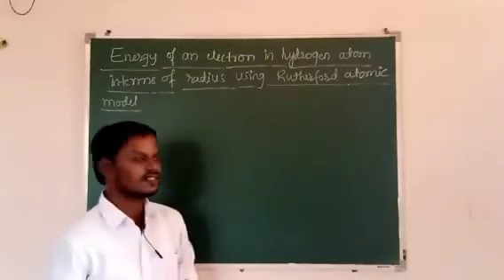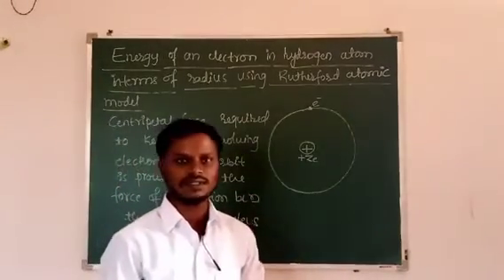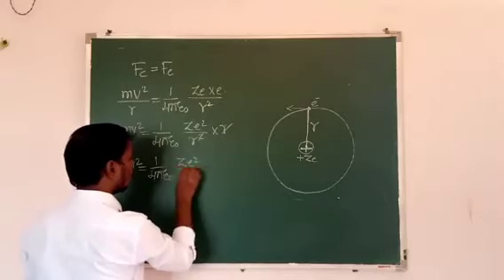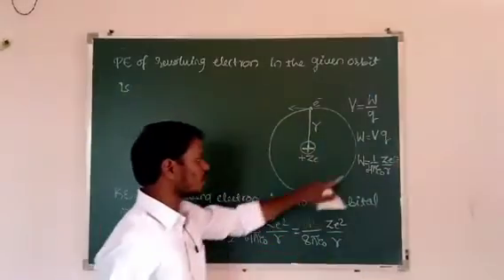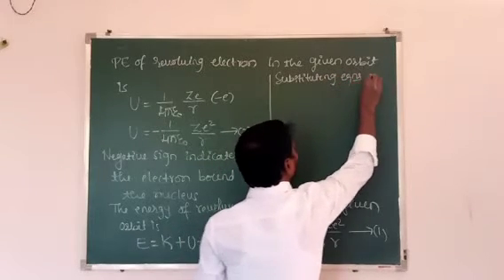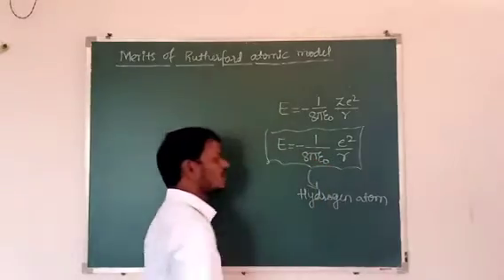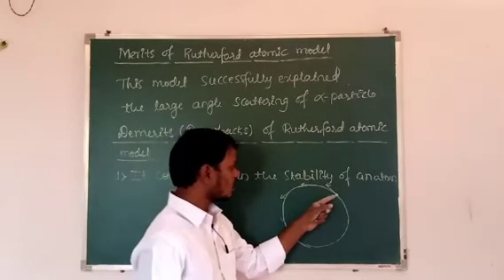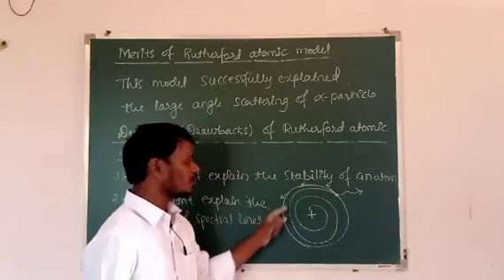L#6 | Class 12 | Atoms ( Electron orbits, Merits & Demerits of Rutherford's atomic model)